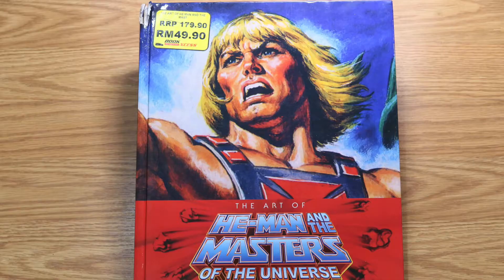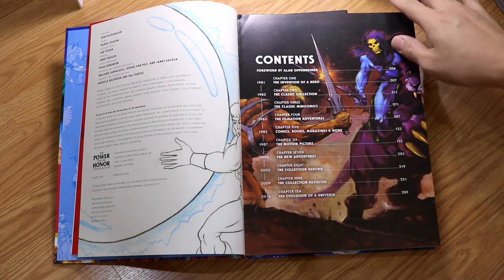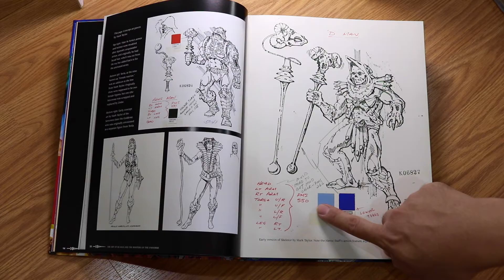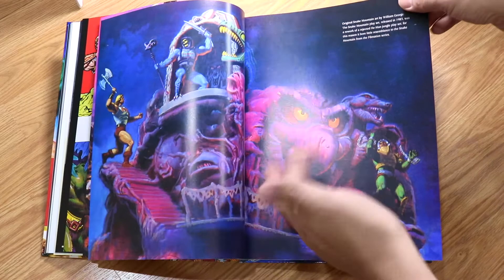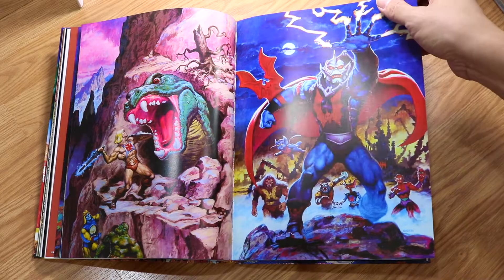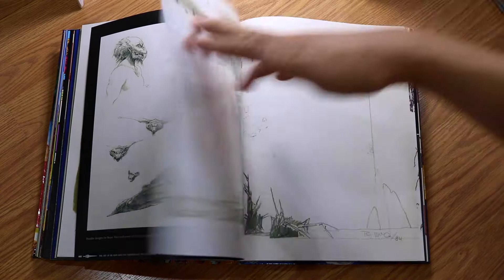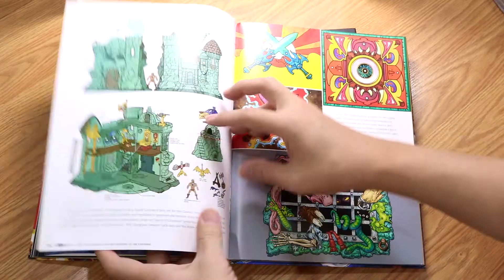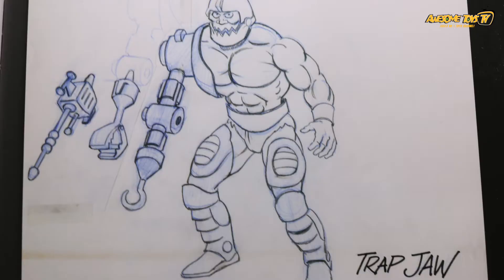The Art of He-Man and the Masters of the Universe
i have the powerrrrr!! We review the best Art book of He-Man and the Masters of the Universe, which was available at a bargain price of USD 10!